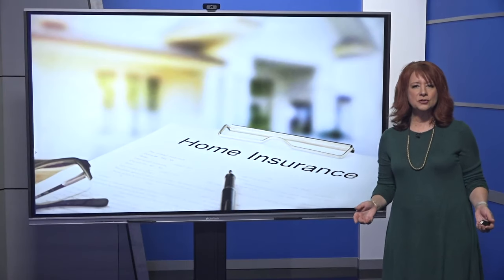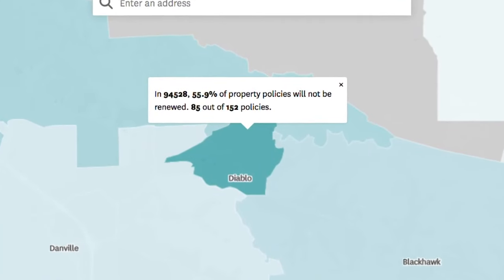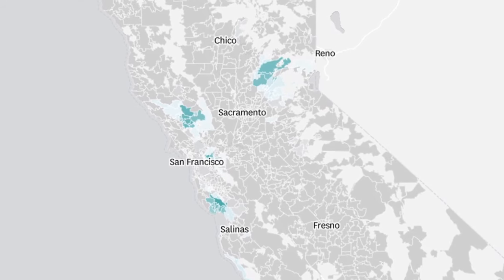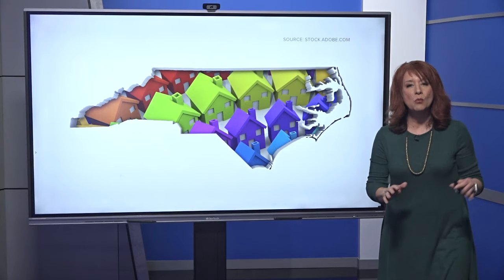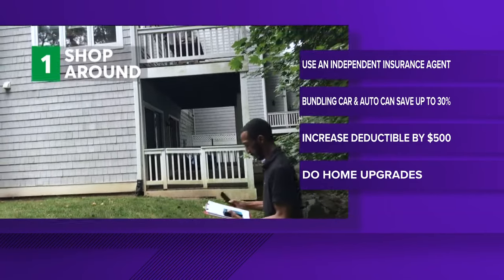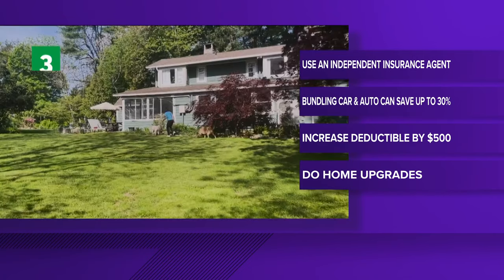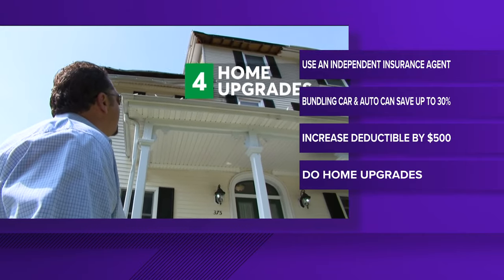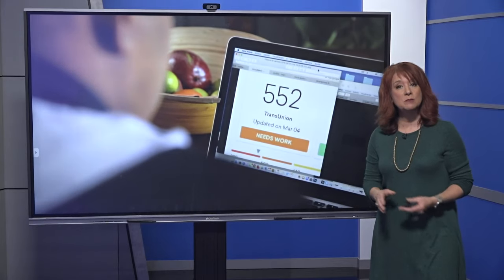Lowering your homeowners' insurance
Blame natural disasters, inflation, and where you live. Chances are you’re probably paying more for home insurance these days–in some cases, a lot more. The good news is that the money-saving experts at Consumer Reports found ways to trim rising premiums for significant savings.